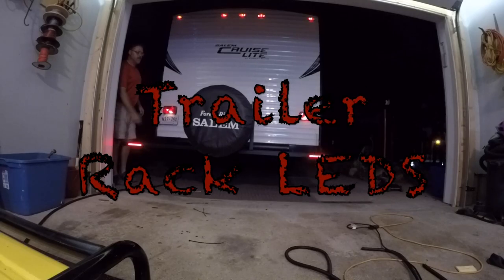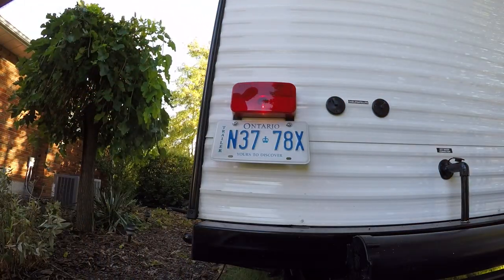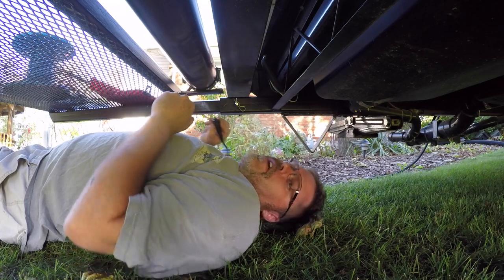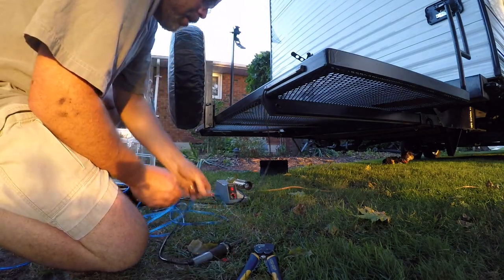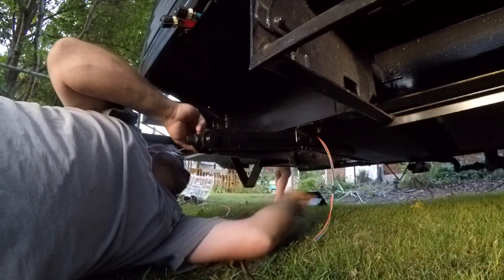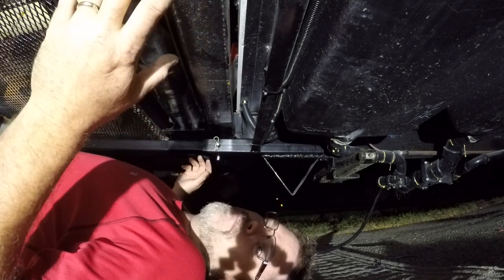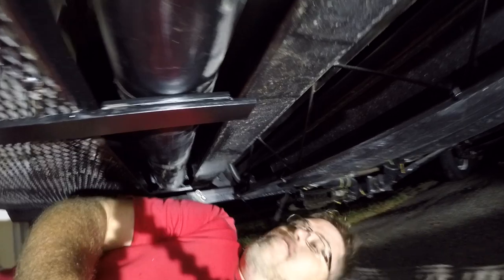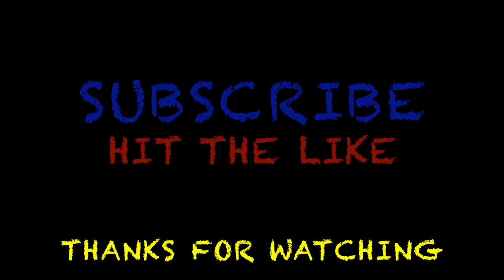Trailer Rack LEDS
Lets are in the rack , Now it don't matter if I cover a tail light with a Bike

BillSiff
Wyoming Ont.